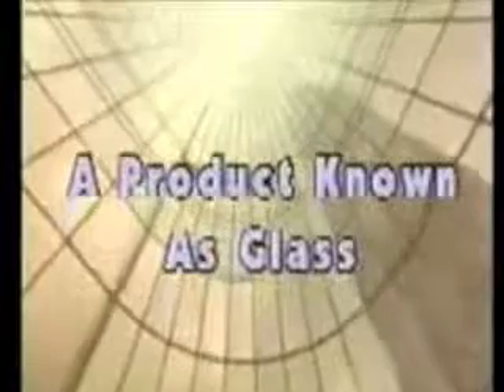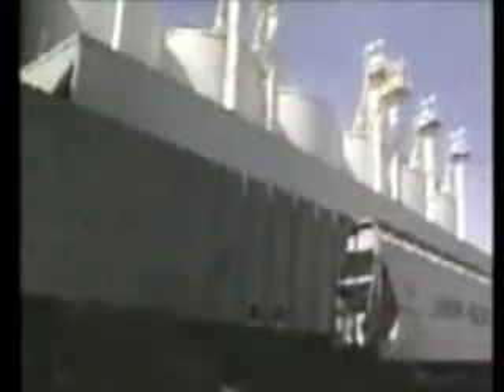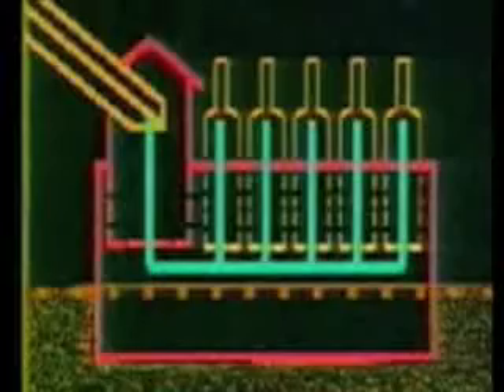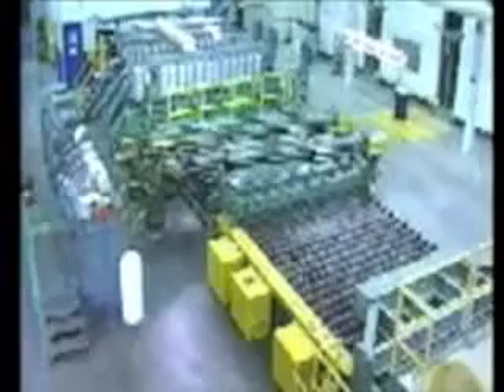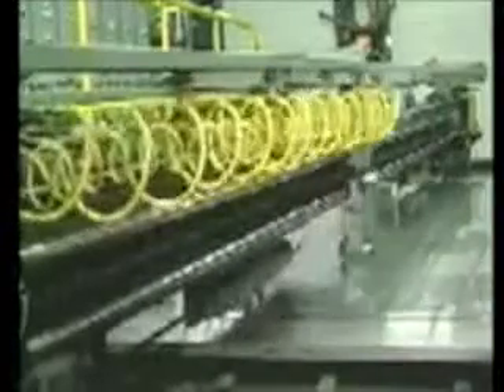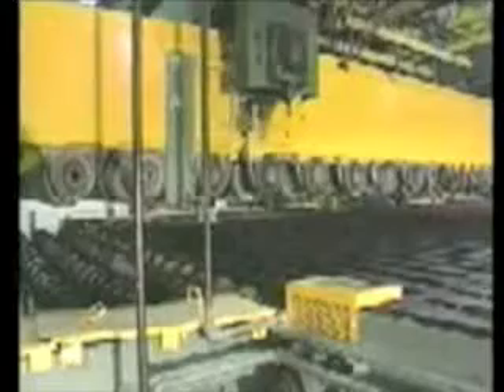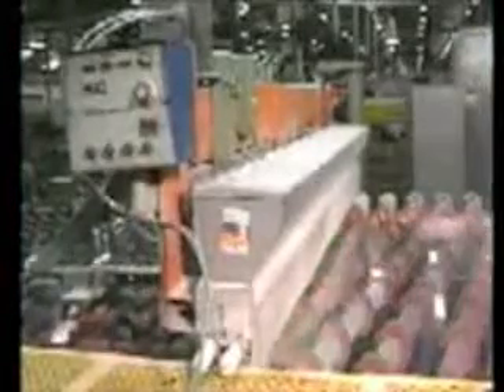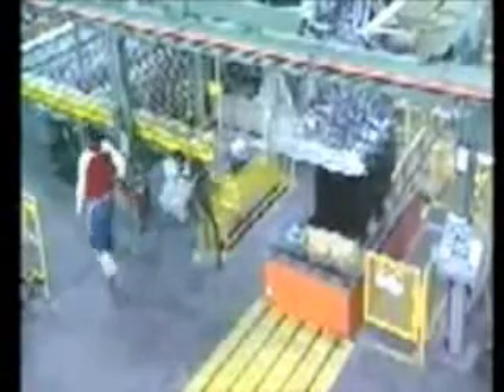Manufacturing Flat (Float) Glass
This video originally appeared on the Ceramic Tech Today blog on April 8, 2009.

This week’s video comes courtesy of PPG. It demonstrates modern
techniques of making large sheets of flat glass that has a smooth
surface – something that perplexed glassmakers for centuries.